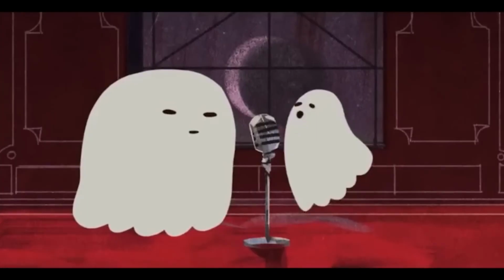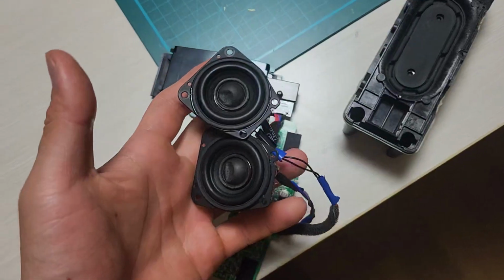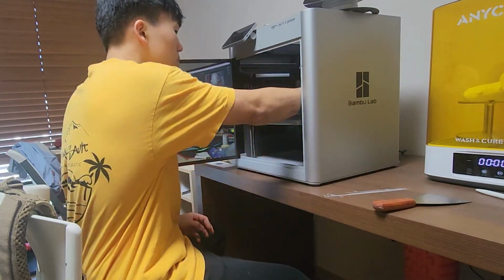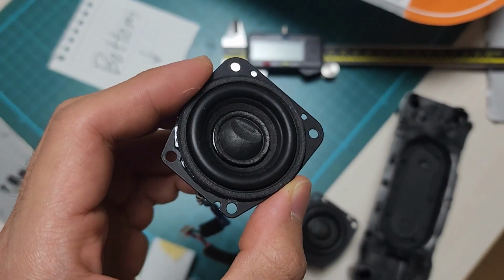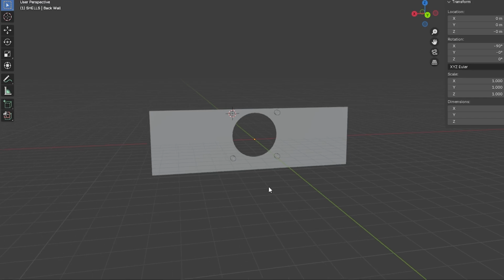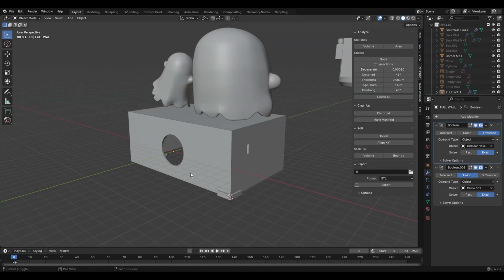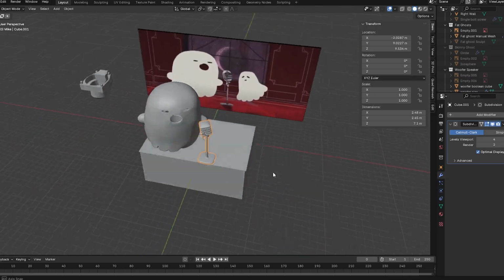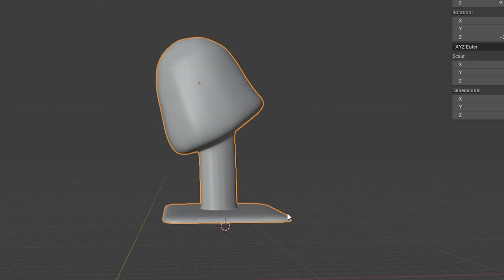I made The Ghost Duet into a working speaker (with a terrible mic)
It's 11:57 pm rn, and I'm uploading it...

did I make it in time?

nope it's November.

Hoover Dam it.